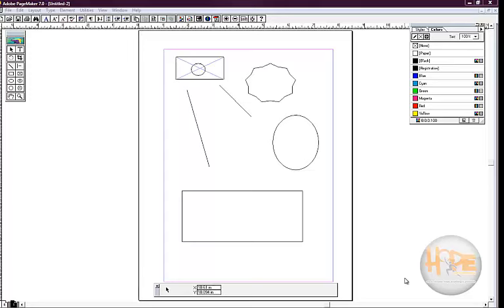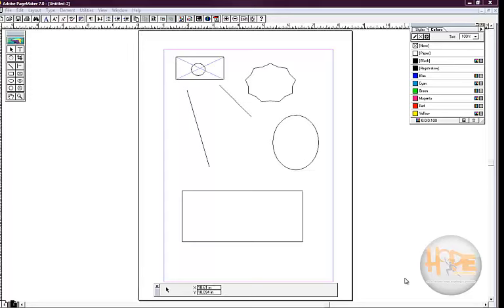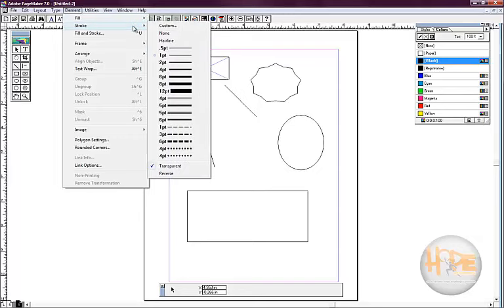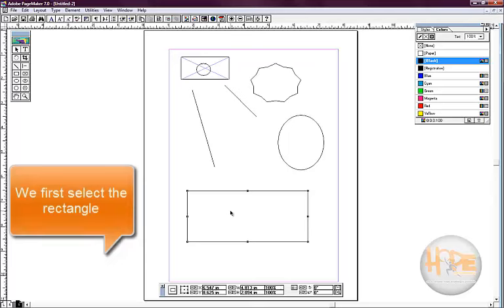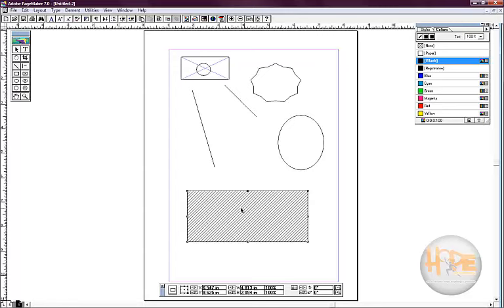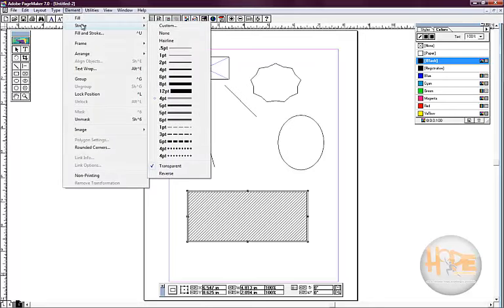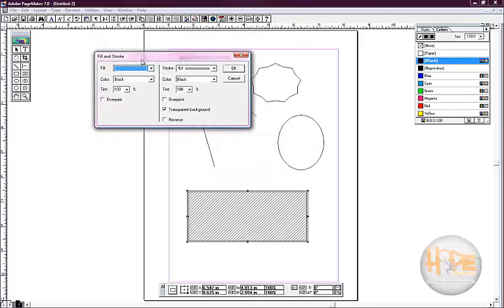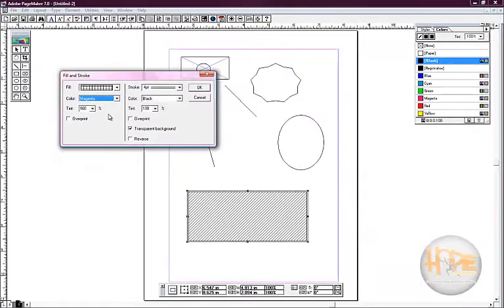Adobe Pagemaker-Fills and outlines#4